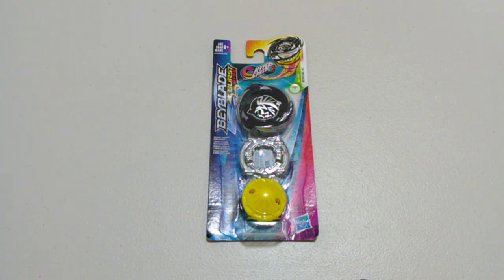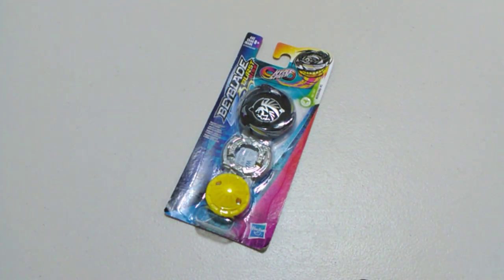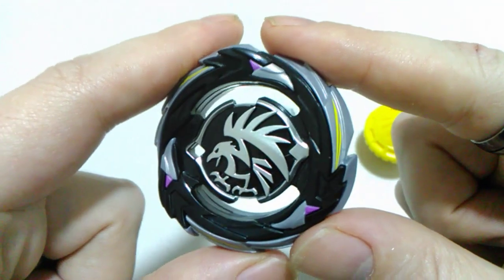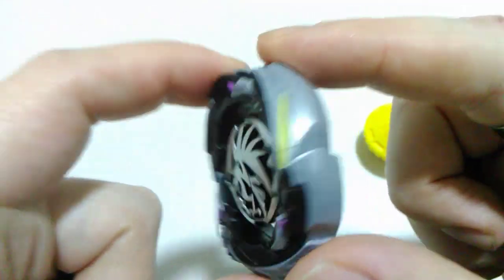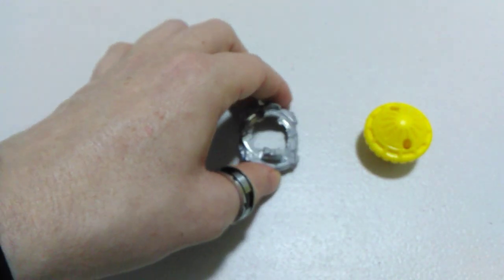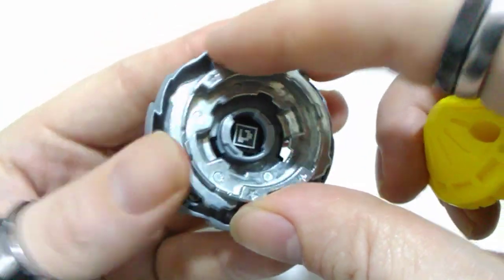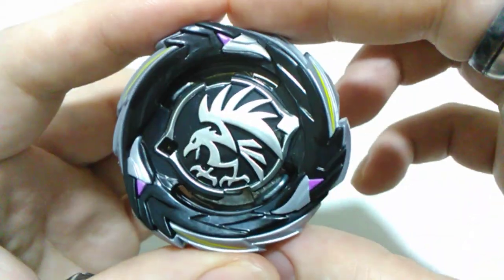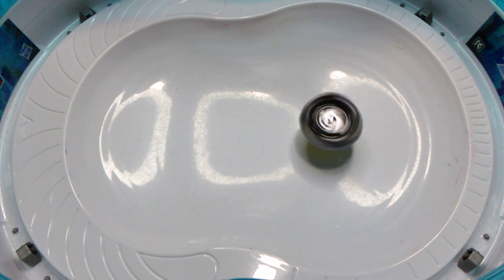MORRIGNA M5 UNBOXING BEYBLADE BURST RISE HYPERSPHERE